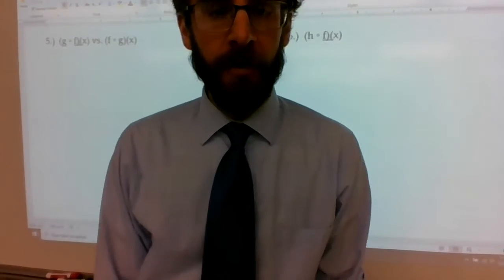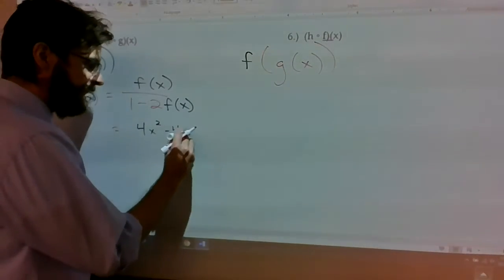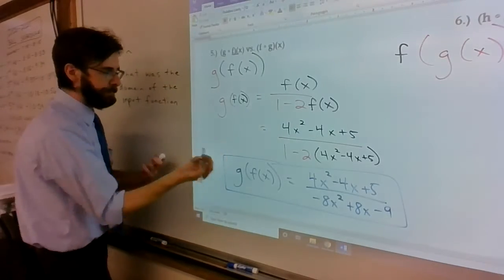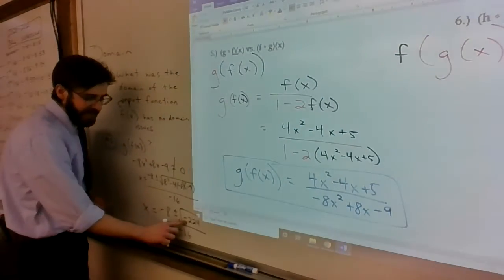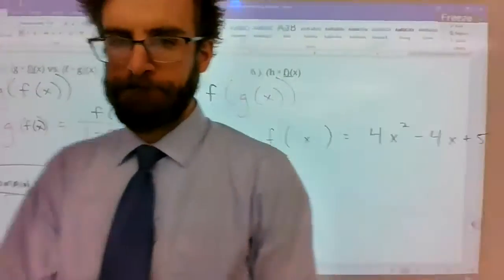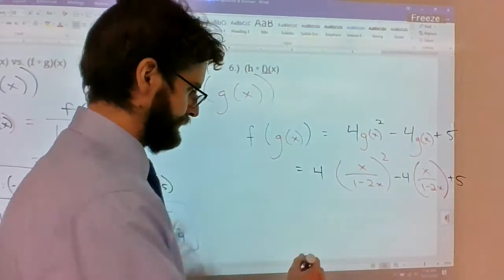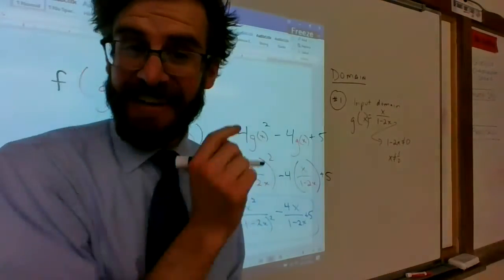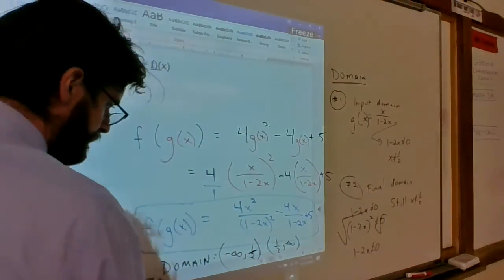Pre-Calculus_3.3 (Part 2)_Fall 2020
Function Composition explained!